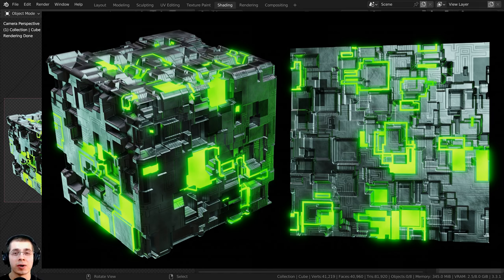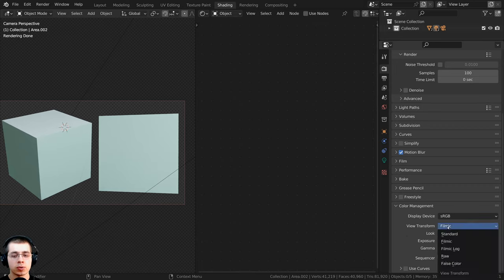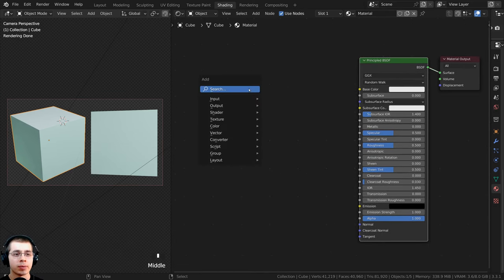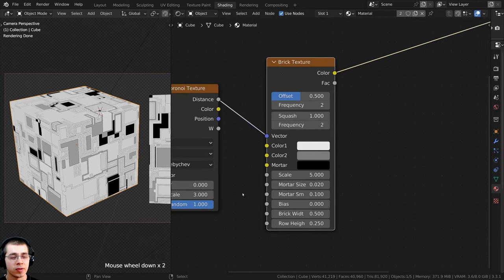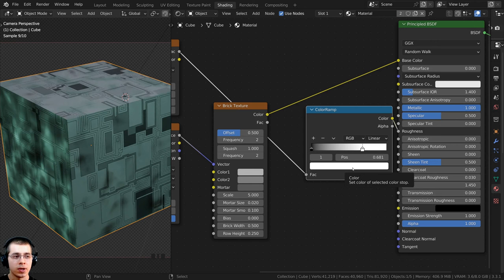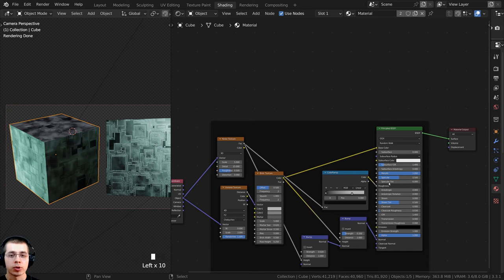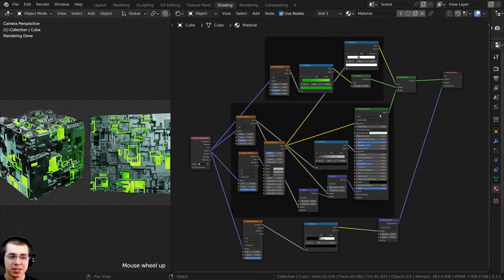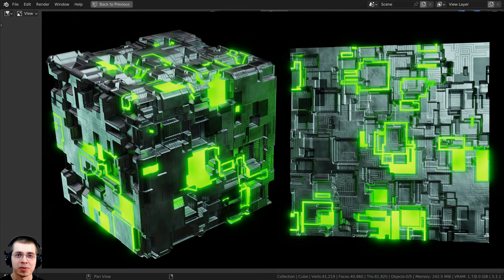Procedural Sci-Fi Alien Metal (Blender Tutorial)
In this Blender tutorial we will create this Procedural Sci-Fi Alien Metal Material.

● Timestamps:
0:00 Intro
0:52 3d Setup
3:10 Displacement Settings
5:23 Procedural Setup
20:40 Closing